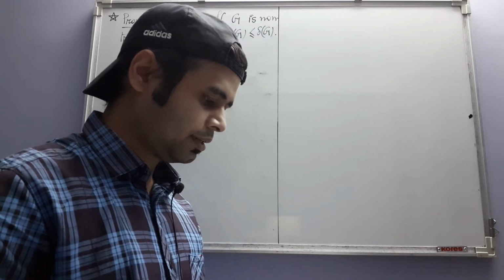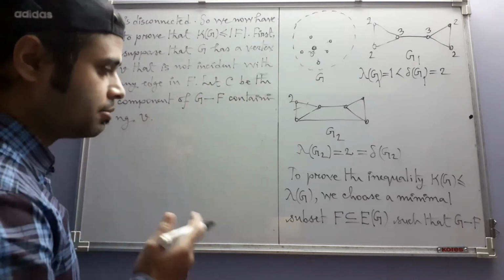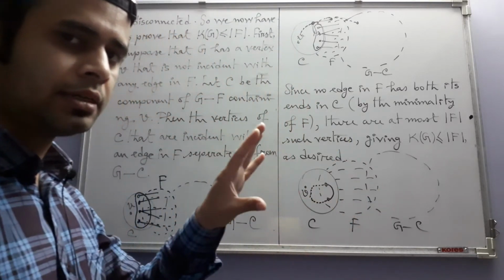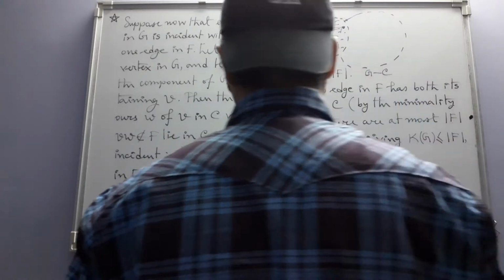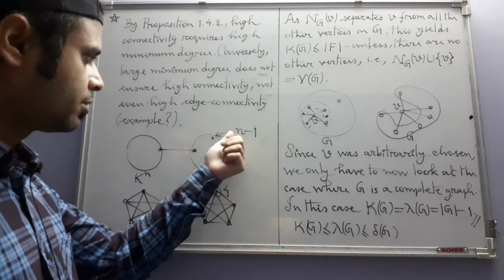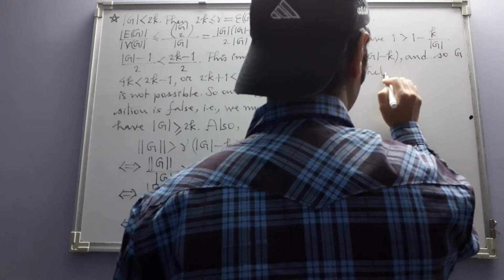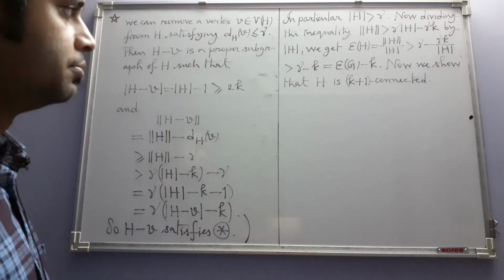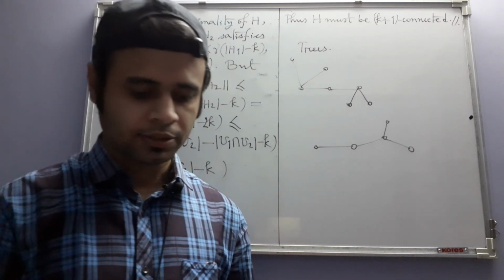The Basics (from Graph Theory by R. Diestel, 3rd Edition) (Part 9)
In this part we prove two results related to connectivity; this completes this section. In the next part we shall see trees.